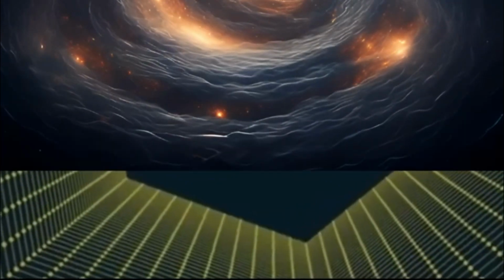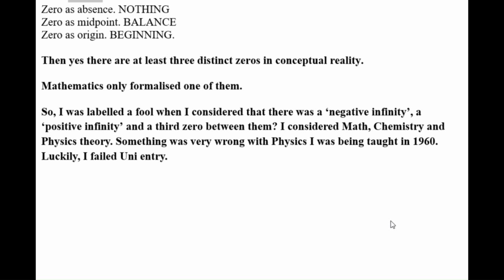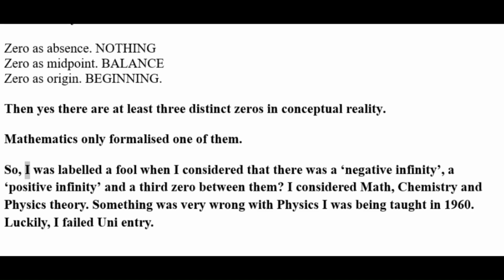ZERO REALITY — The Three Zeros Mathematics Forgot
A look into The Big Nothing — where matter and anti‑matter sit in perfect balance. Chaos is the only force acting on the void, shaping everything that becomes our universe.
Without Riemannian metrics, none of the following work would exist.
 • Einstein used Riemannian metrics to build General Relativity, where spacetime curvature is gravity.
• Penrose used them in singularity theorems, spin networks, and twistor theory.
• Hawking used them in black hole geometry, cosmology, and quantum gravity.

So how many zeroes are there?
My grandfather, trained by Jesuits, taught me the difference between:
Ontological zero — nothingness
Mathematical zero — a coordinate
Physical zero — equilibrium
Cosmological zero — the beginning
Mathematics flattened these into one symbol for convenience.
Reality did not.
This explainer comes from my 1980 writings and my sci‑fi book Stranger in Strange Places.